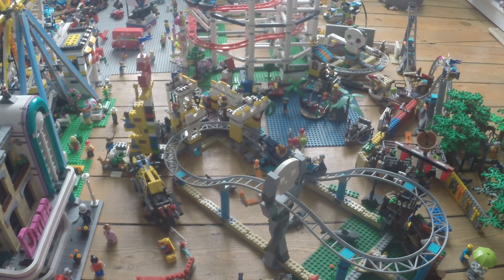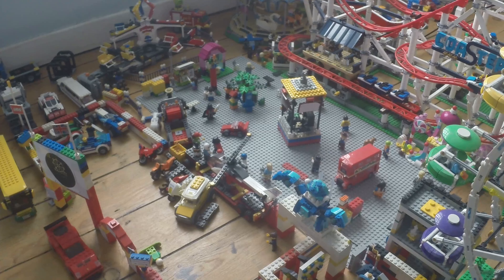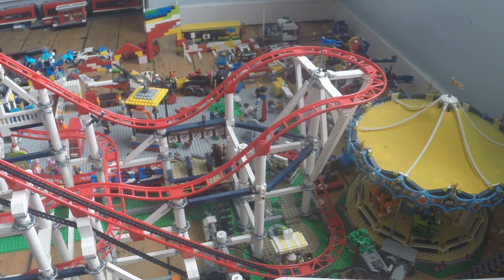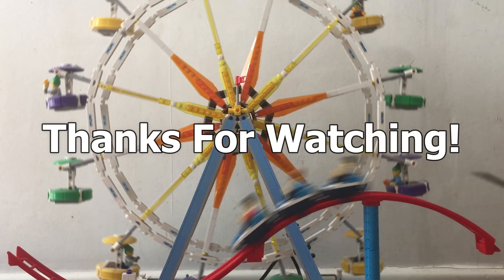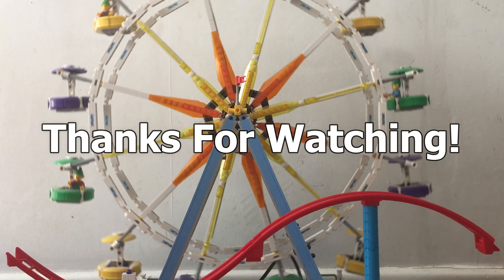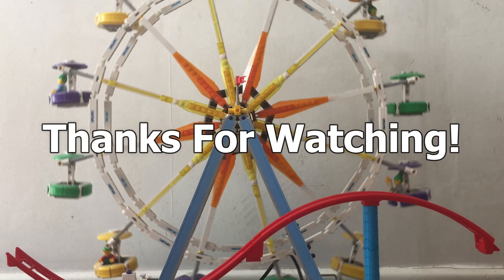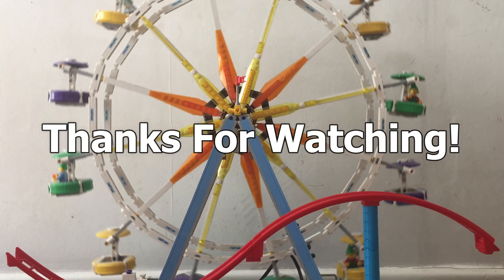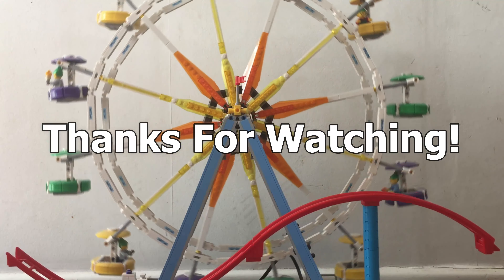100 Subscriber Special QnA! Theme Park Project Episode 48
In this episode, I answer some of your questions that you send in over Discord and Instagram as my 100 Subscriber Special.

All footage is original footage made by Dan’s Theme Park unless stated otherwise in the video.